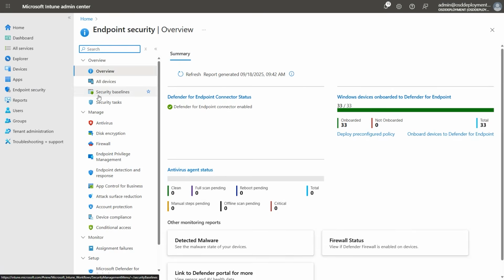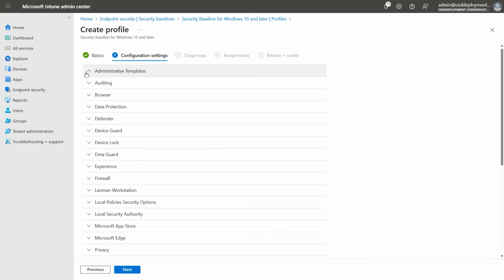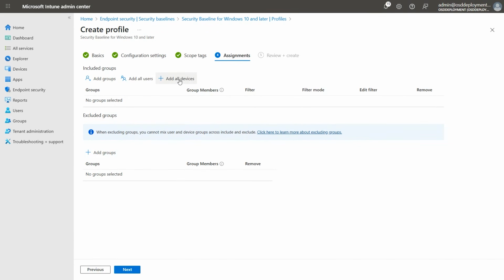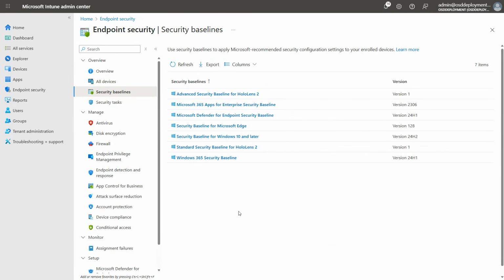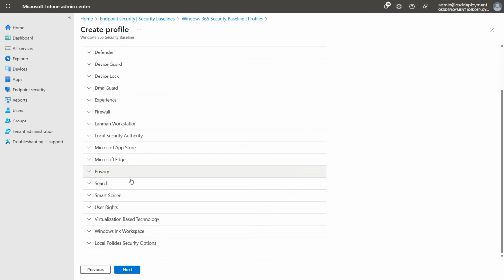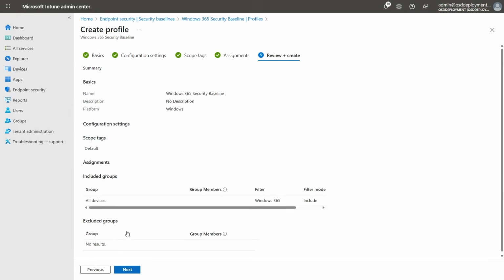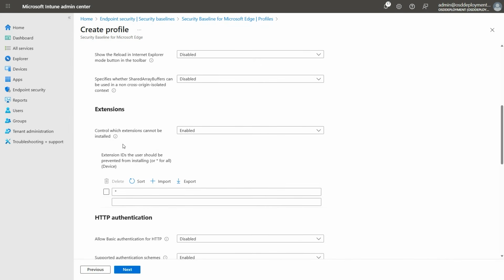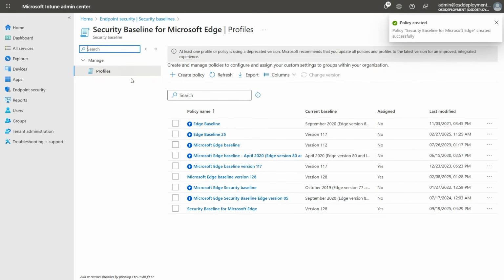Zero Trust Workshop - Security Baselines in Intune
Security baselines in Microsoft Intune are pre-configured groups of Windows settings and default values recommended by Microsoft's security teams. These settings help IT Admins quickly apply a consistent security posture across all of their organization's managed devices.